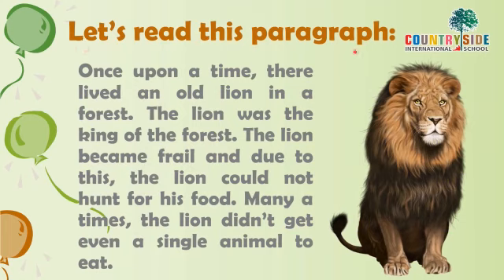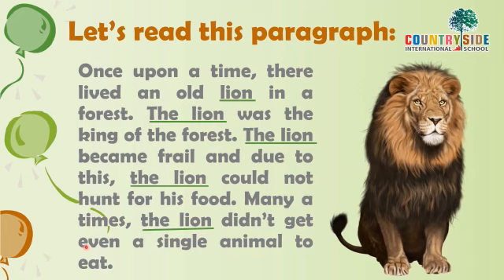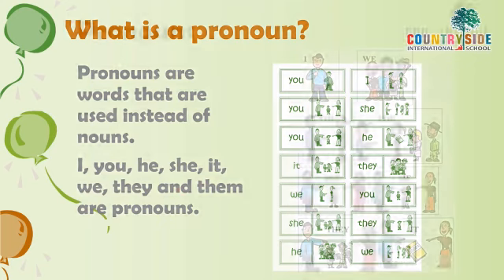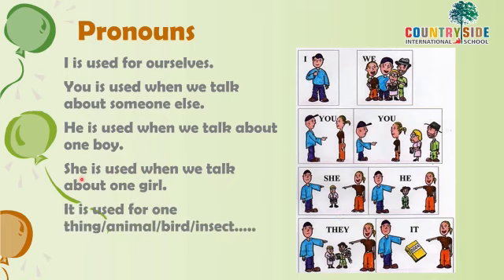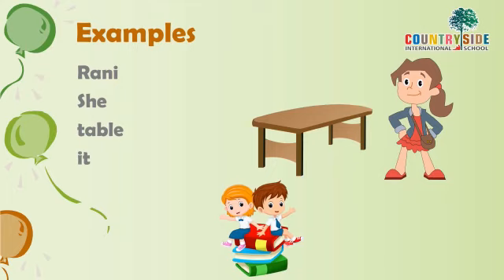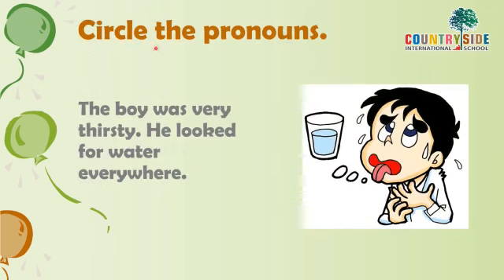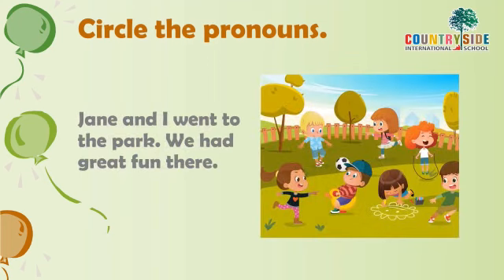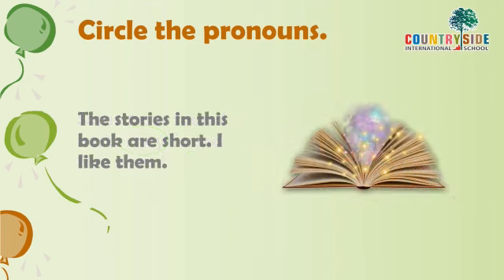Grade 2: English Grammar- Countryside International School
Chapter 8 : Pronouns
Explanation by Ms. Arti Dave, Educator,CIS